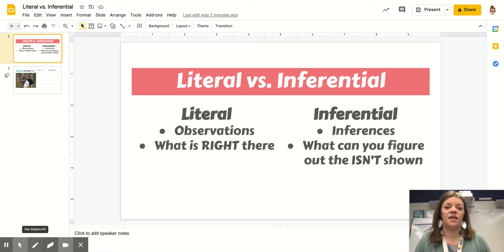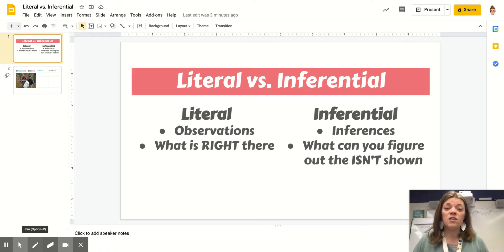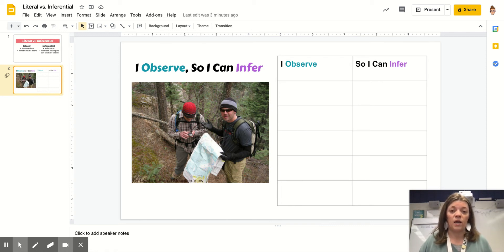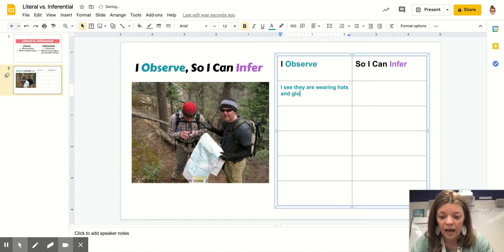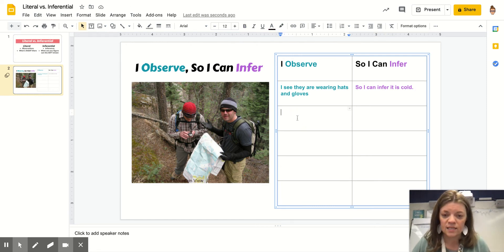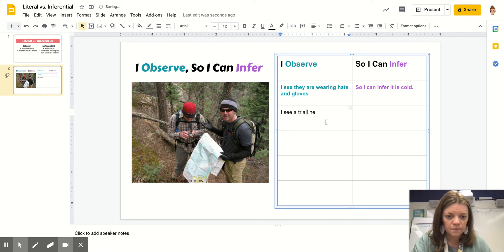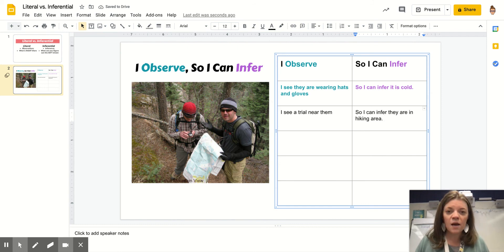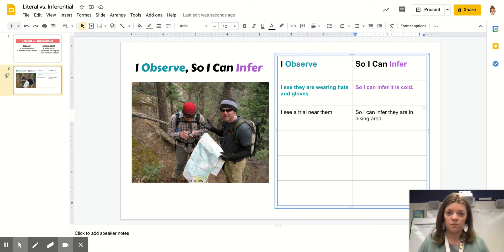Literal vs. Inferential - Google Slides